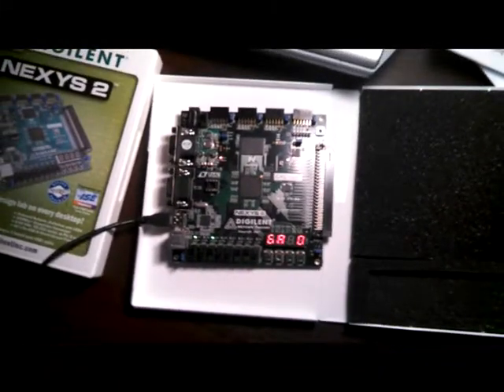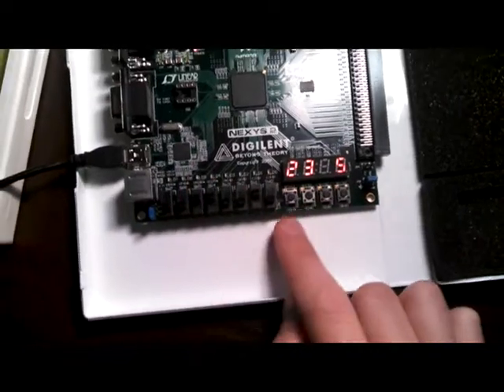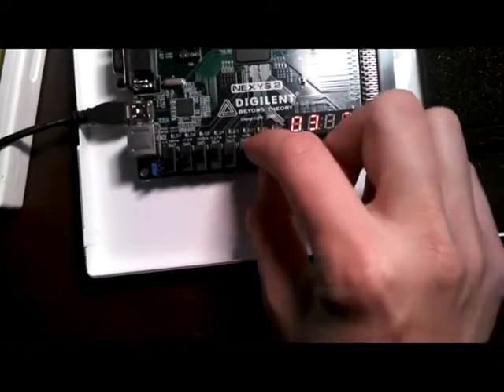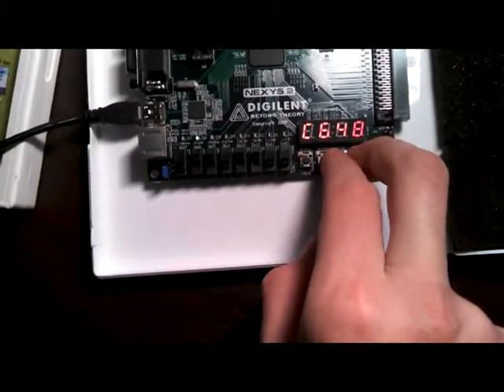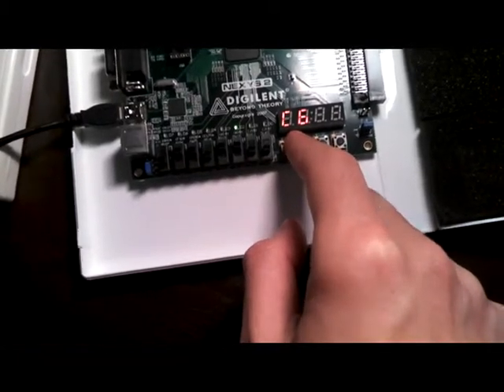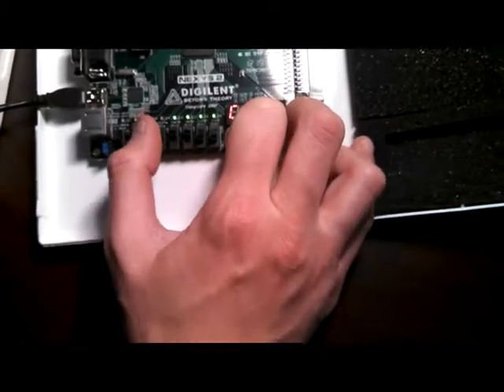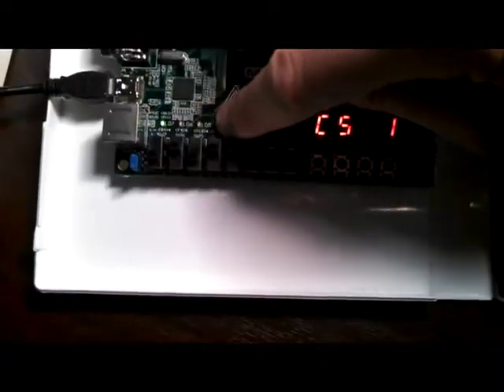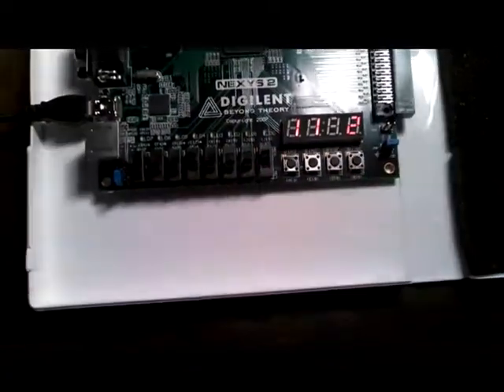Full 7-segment ALU on the Nexys 2 board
This is the final assignment of a multi-assignment project to design and build a simple 4-bit ALU in an introductory digital logic course at Central peidmont Community College (CPCC).

Thestudent designed and built (in Xilinx) components of an ALU that performed the following operations:
A + B
A - B
A++
A * B (resulting in an 8-bit result)
A and B
A or B
A xor B
A not

the arethmetic operations (except multiply) shows flag beits for the conditions of Overflow, Carry-Out, negative, and zero. these are shown by the 4 leftmost LEDs above the switches. All operations were unsigned *except* for the subtraction.

This final assignment encouraged students to design a 4-bit to 7-segment decoder, and a FSM that would work to display the appropriate values on the LED displays. The displays show the values of A, B, results(7:4) and results(3:0) respectively. Multiplcation is the only operation that uses both of the right-most LED displays.

Bitwise operations don't use the numberic displays for results, rather the 4 least significant LEDs above the switches are used.